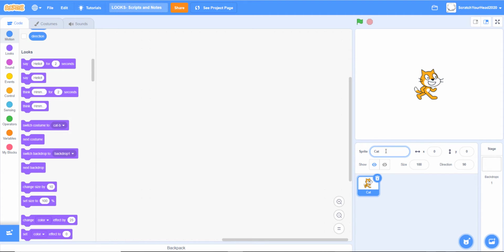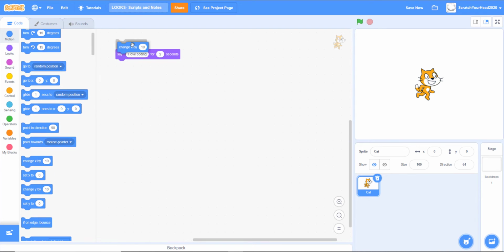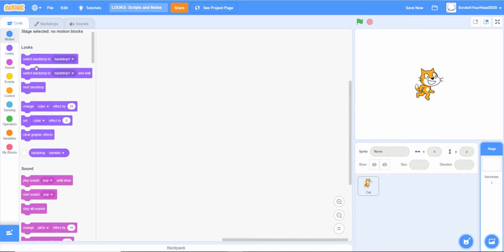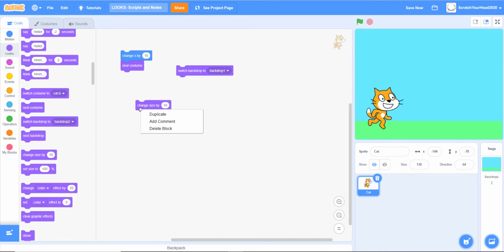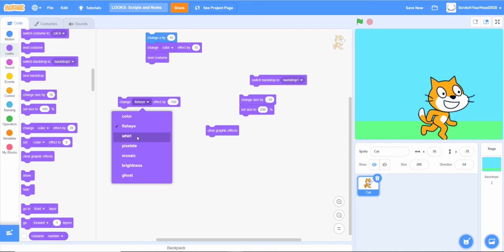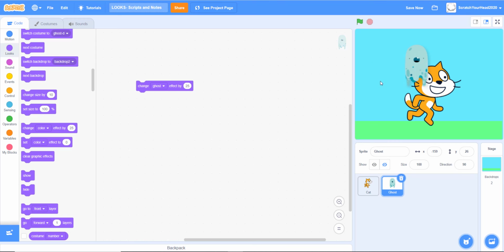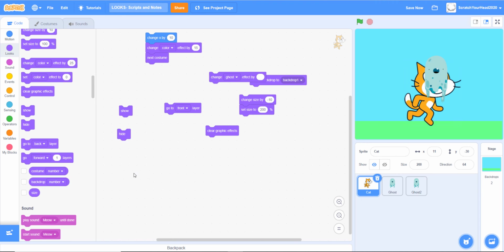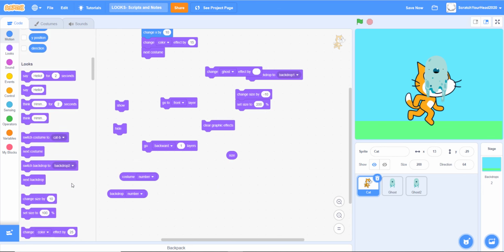Looks- Scratch FUNdementals (Episode 3)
Intro music is by Demonicity